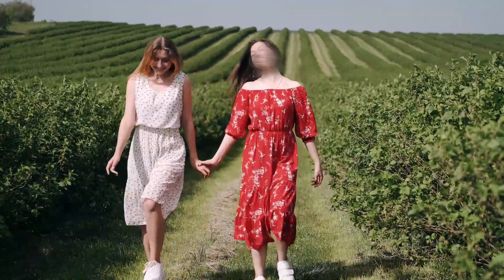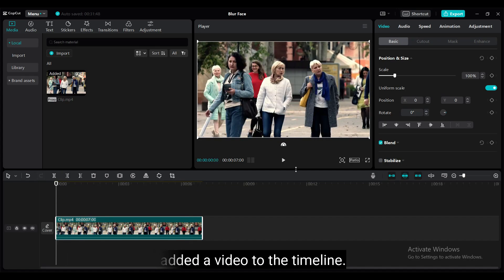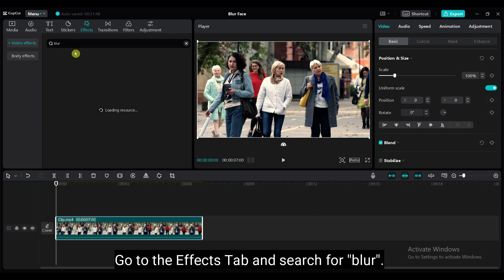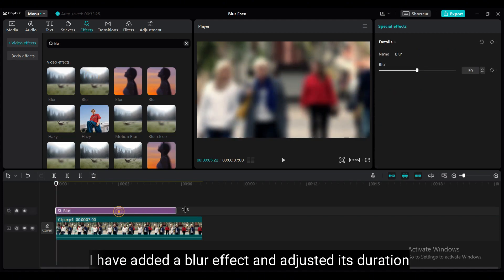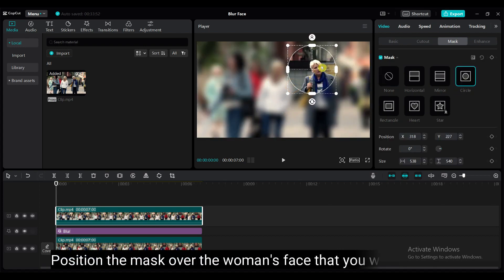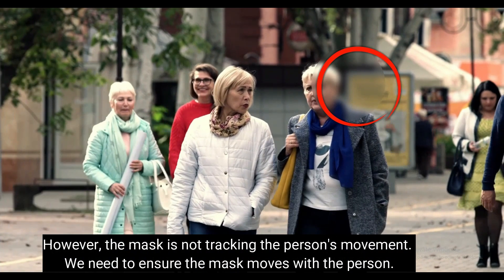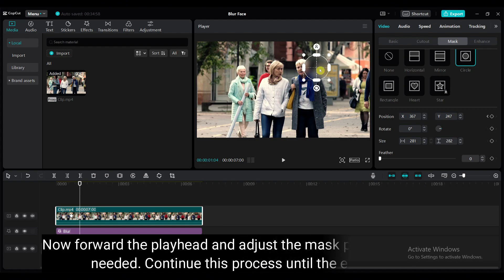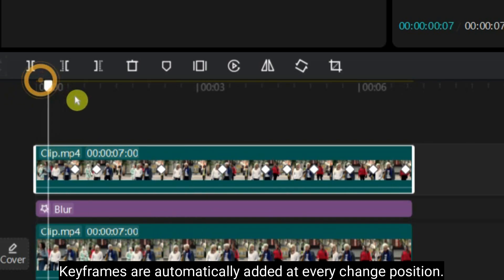CapCut Blur Face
🔒 CapCut Blur Face Tutorial: Protect Privacy in Your Videos! 📹

Learn how to blur faces and sensitive information in your videos with our CapCut Blur Face tutorial! This easy-to-follow guide will show you how to use CapCut’s tools to maintain privacy and focus on what matters. Perfect for beginners and experienced editors alike.